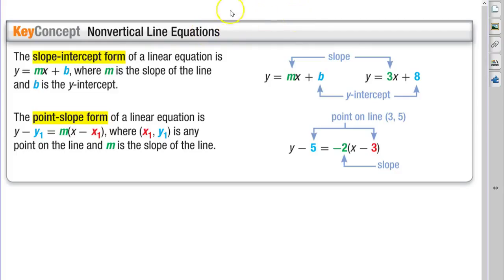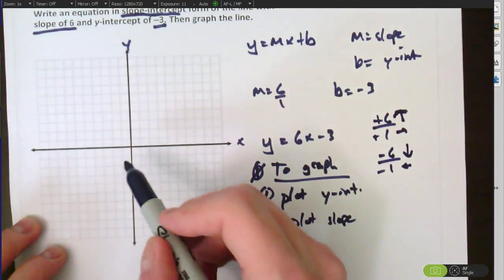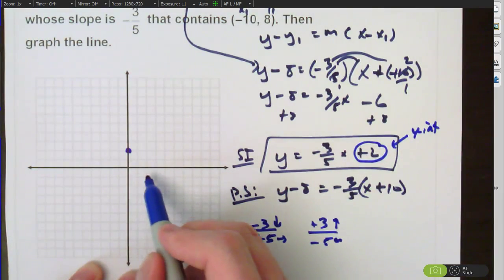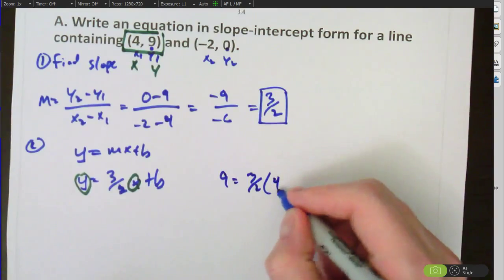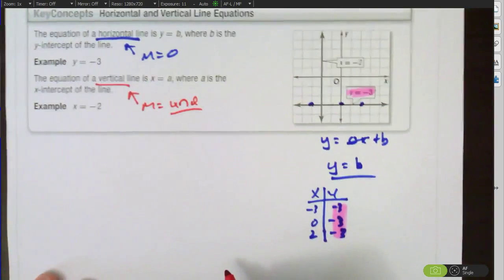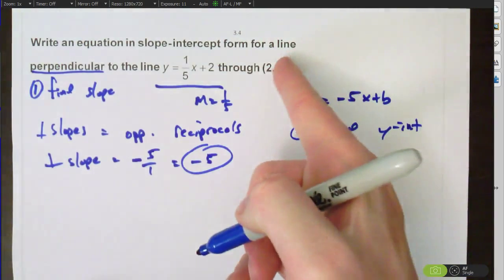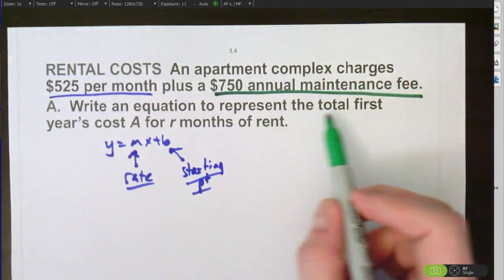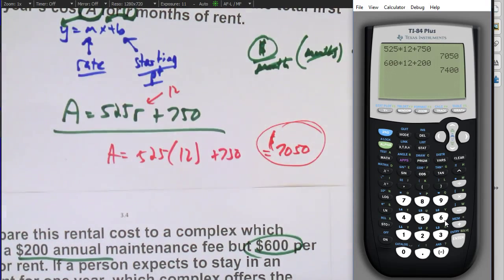3.4 - Geometry - Notes